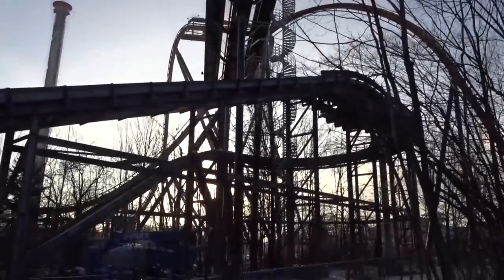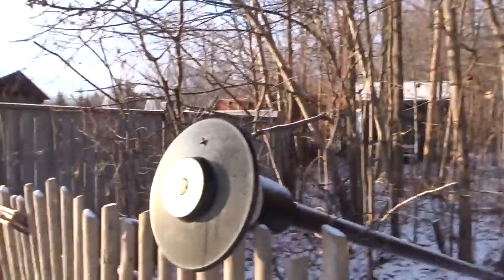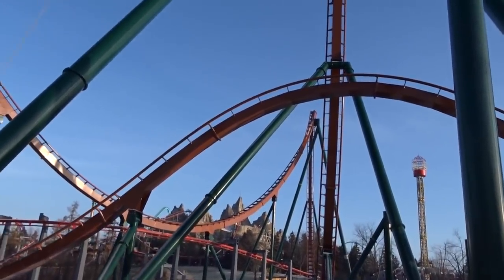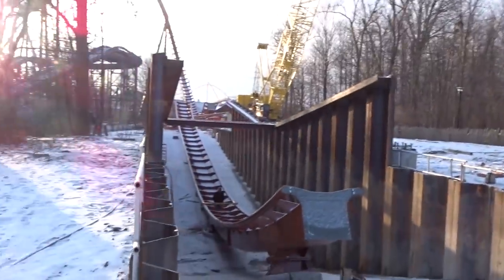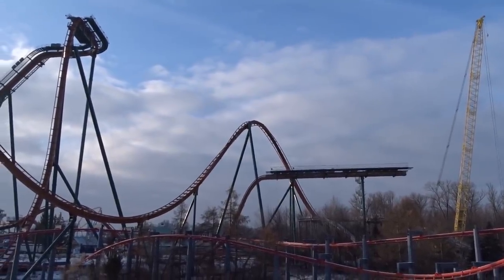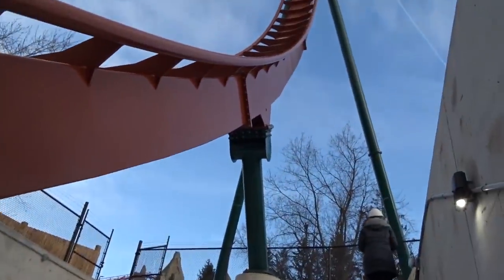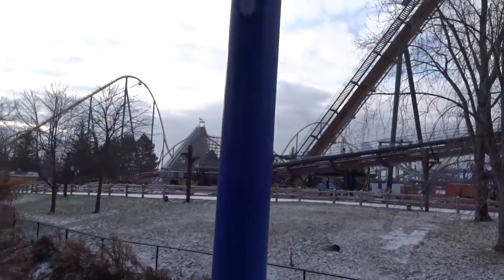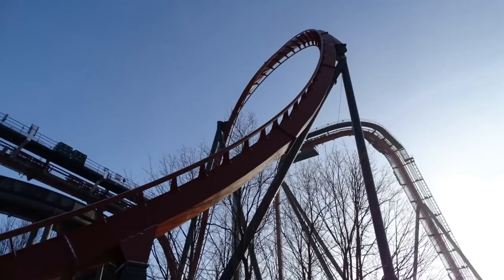Yukon Striker Behind The Scenes Tour